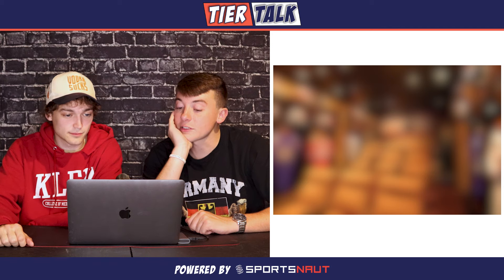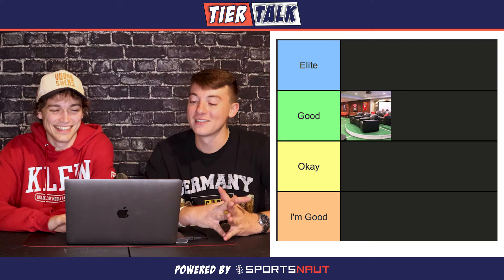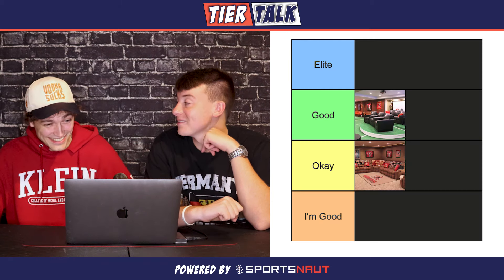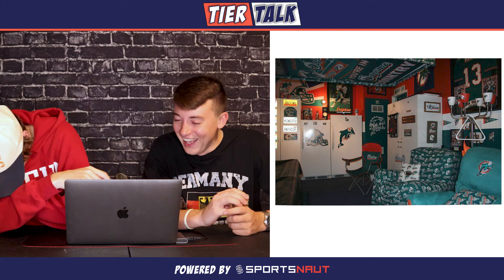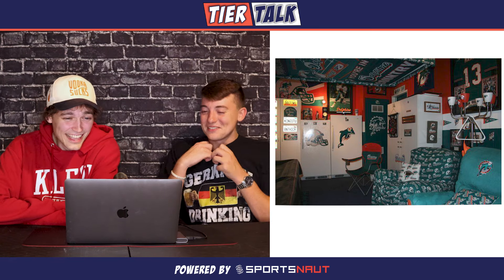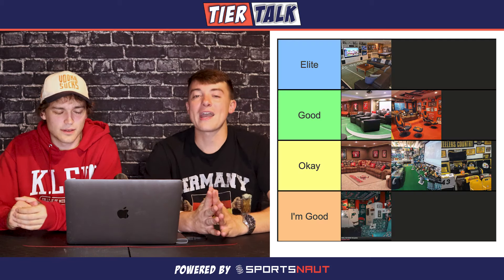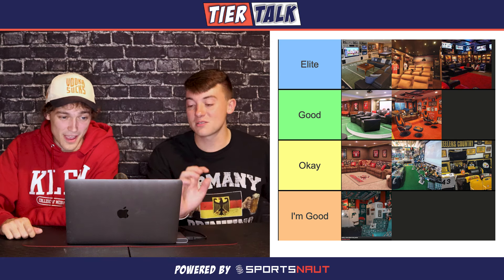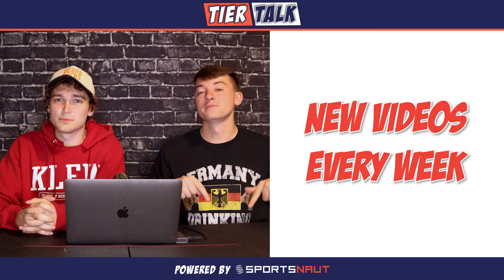Ranking The Best NFL Man Caves | NFL Tier List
Ranking The Best NFL Man Caves: On this week's episode of Tier Talk (NFL Week 1), we ranked the best and worst NFL man caves that we found on reddit. The NFL tier list includes Broncos man caves, Steelers man caves, Eagles man caves, Cowboys man caves, and more!